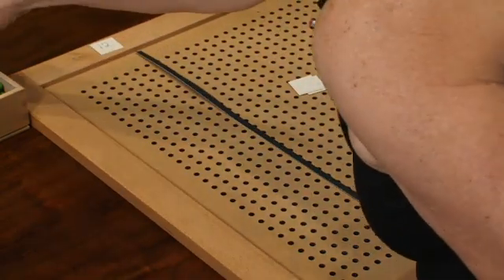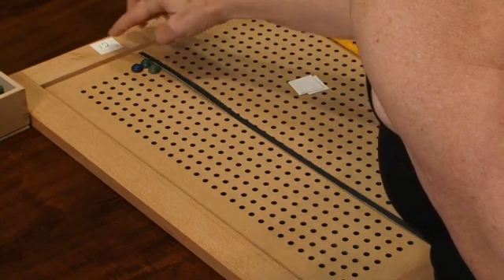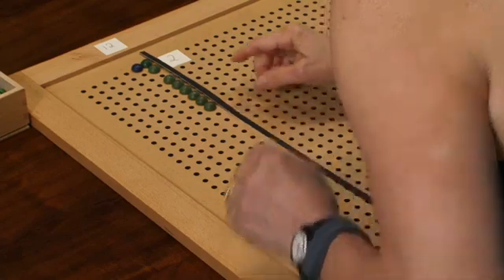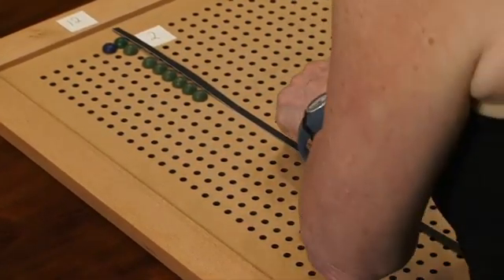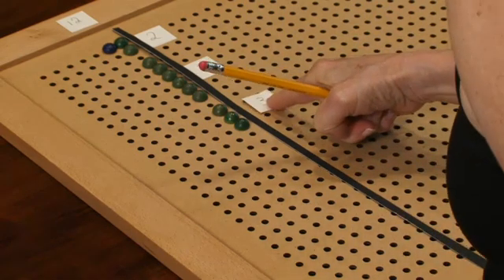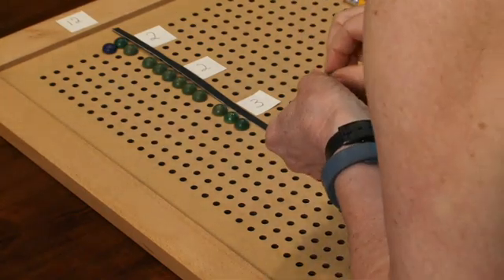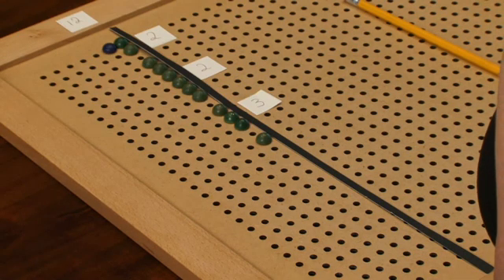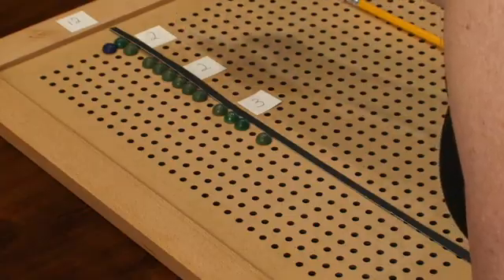Investigation of Prime Factors